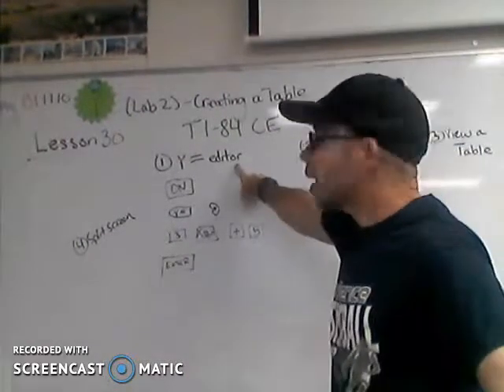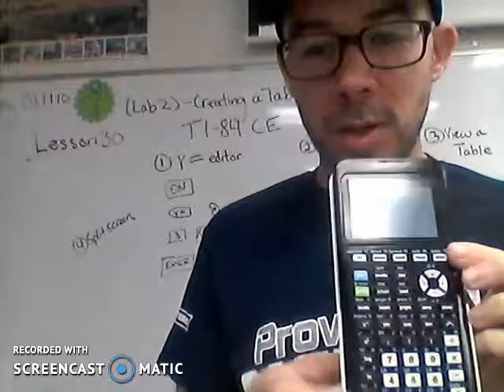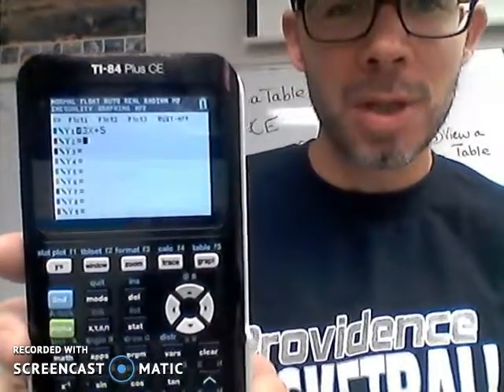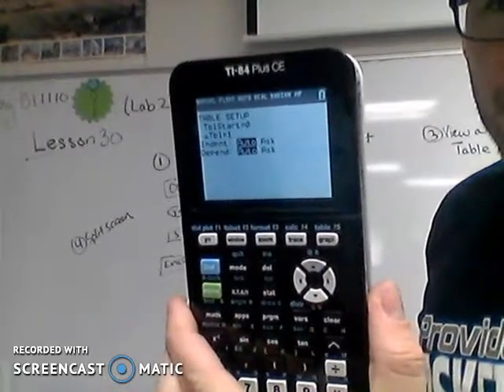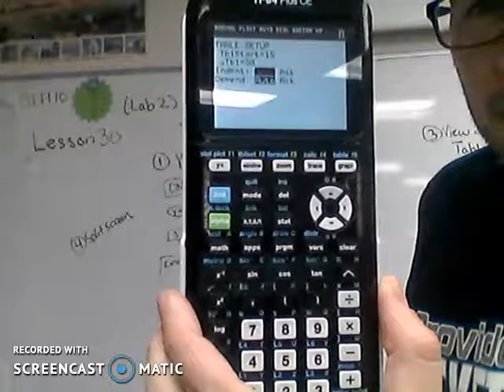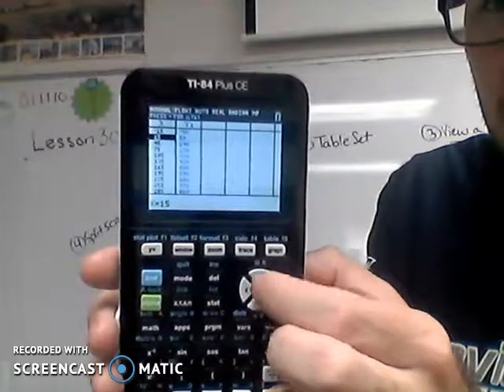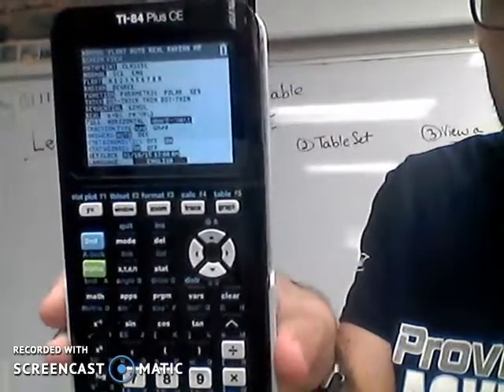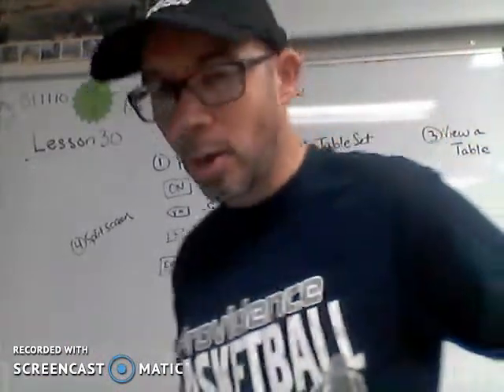Algebra 1 Lab 2- Creating a Table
Use the TI-84 to enter a function, set the table's parameters, view the table of ordered pairs, and set up a split-screen with graph and table together.